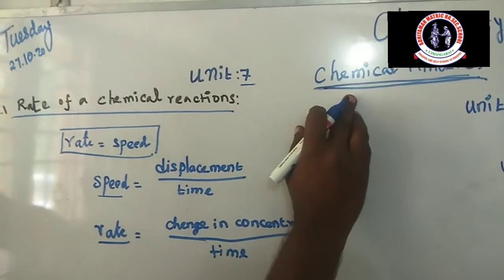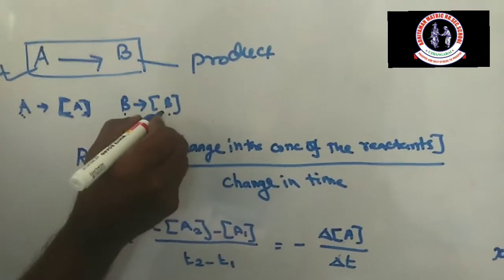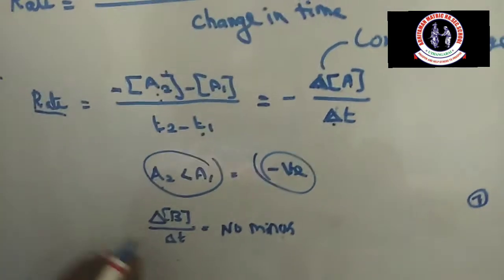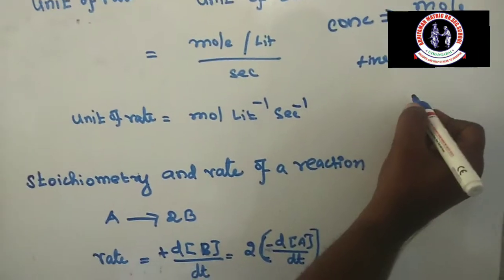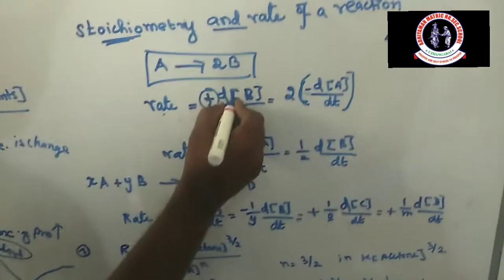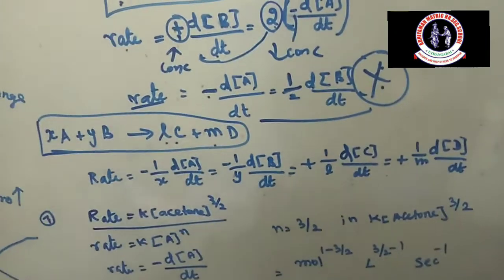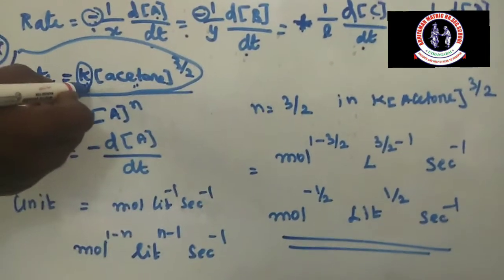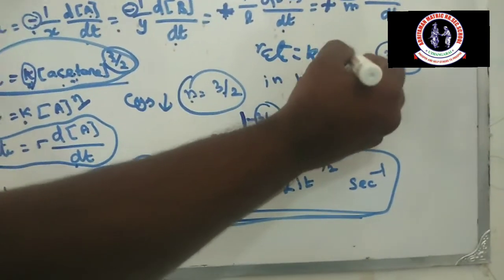Adhiyaman.mat.Hr.sec.school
Chp. 7.chemicalkinetics-introduction(MCT)